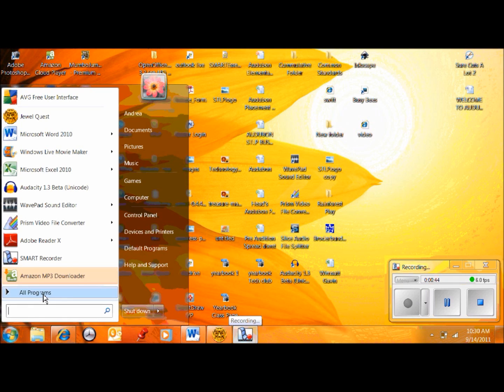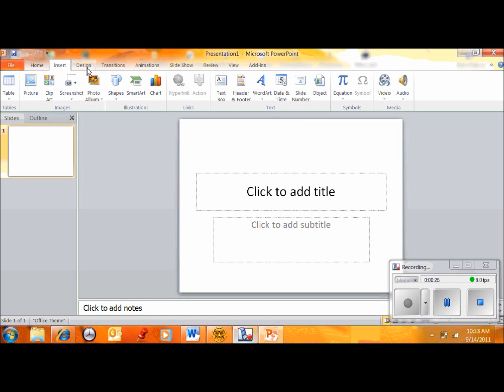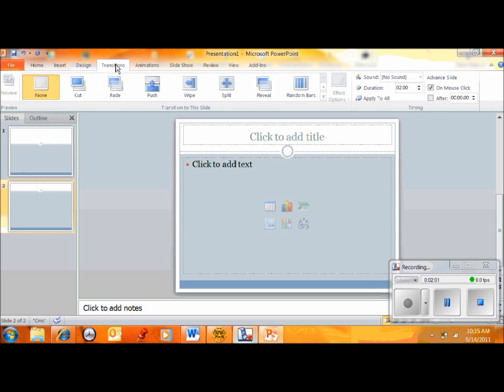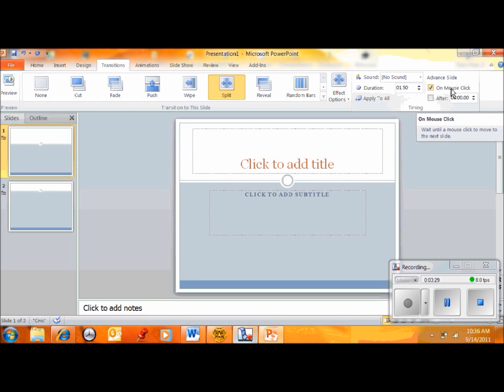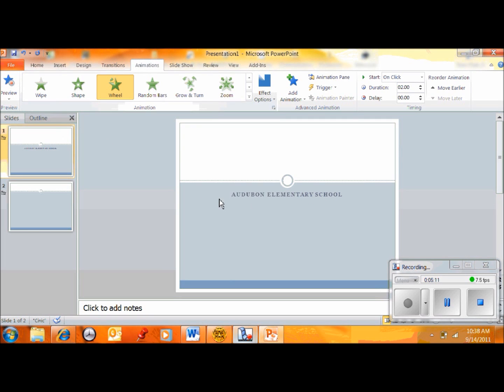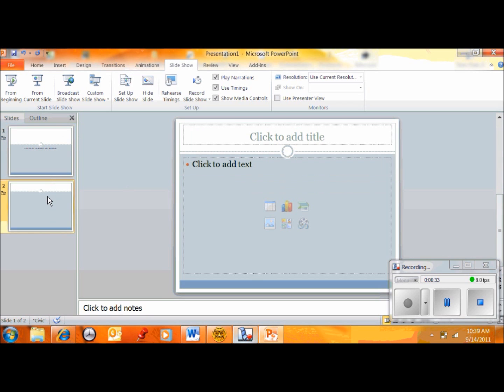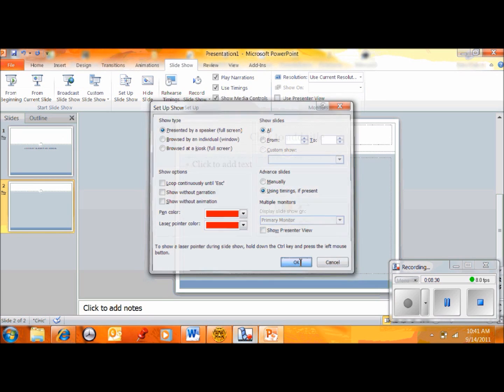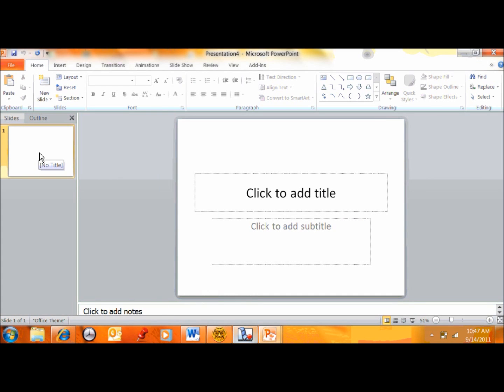Powerpoint 2010 part 1